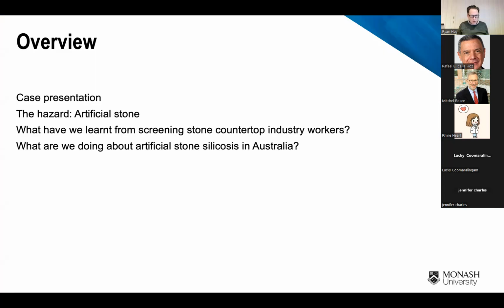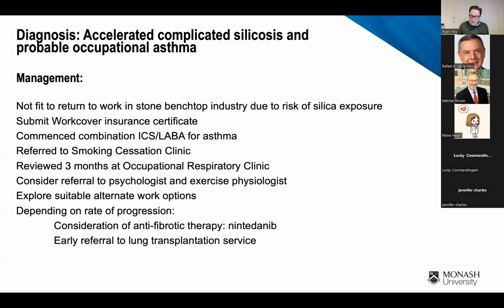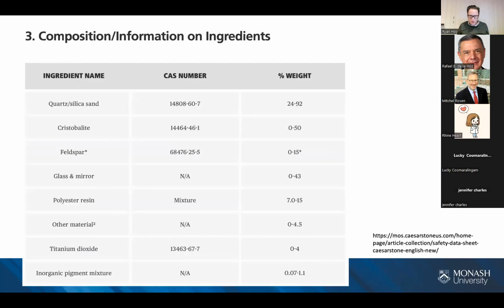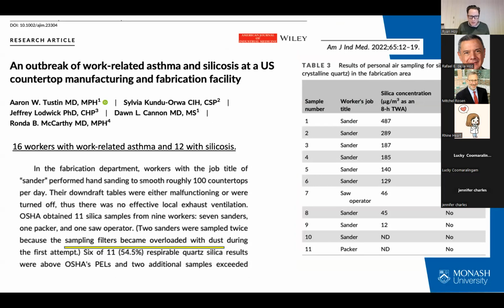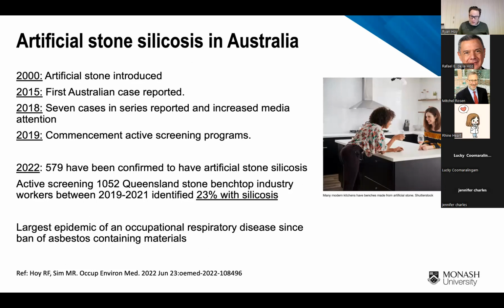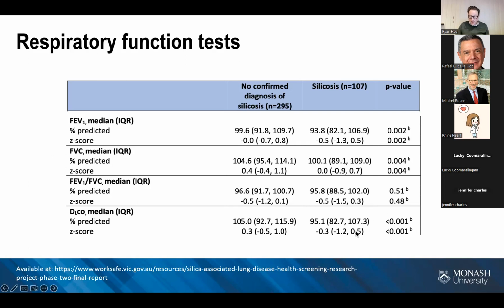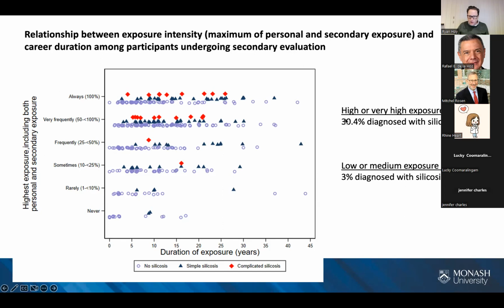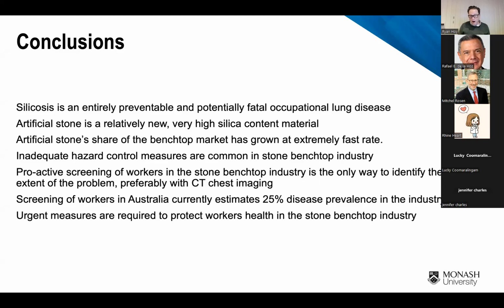Quartz Countertops and a Potential Epidemic of Silicosis by Dr. Ryan Hoy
Division of Occupational Medicine Grand Rounds Presentation.